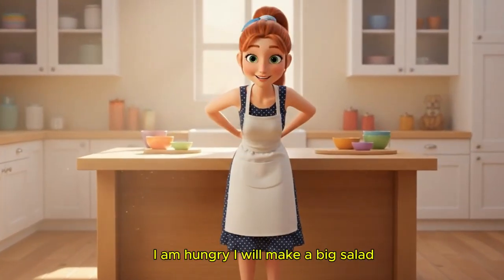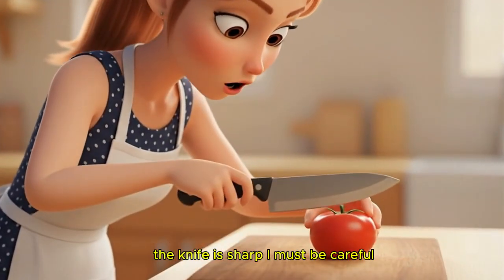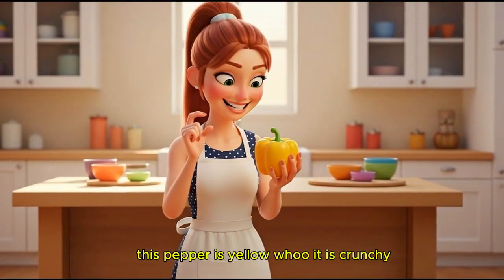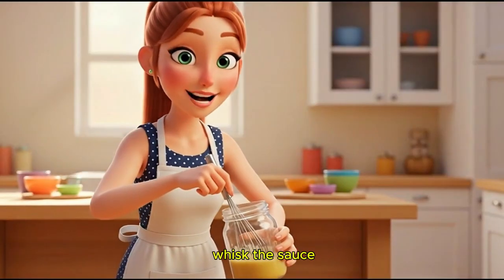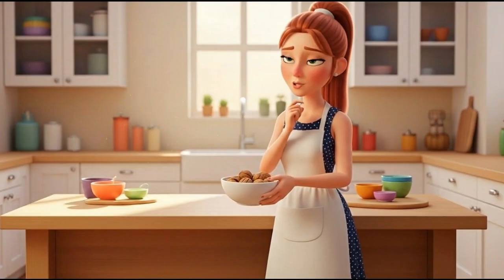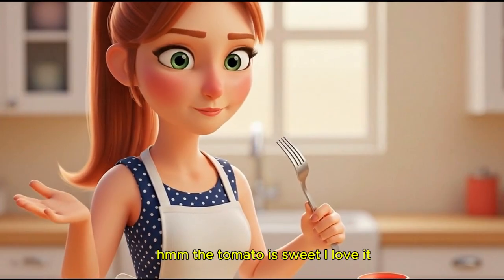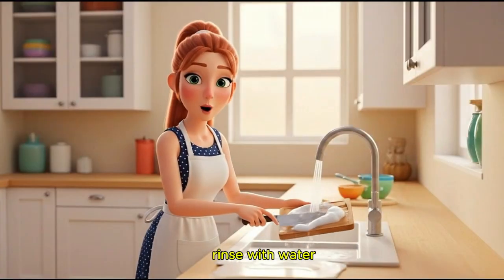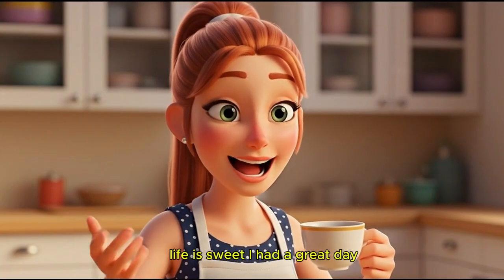5 Minute Quick Green Salad Recipe | Healthy Salad Recipe | A1 Level English | Slow English Learning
5 Minute Quick Green Salad Recipe | Healthy Salad Recipe | Basic A1 Level English Course | Beginner English A1 Level | Speak English Fluently | From Beginner to Fluent ⚡ Slow English Learning | Sara English Hub

Sara teaches children how to improve and learn English step by step! This video is for kids, beginners, and young learners who want to speak English confidently. Here Are Some Tips To Improve Your English Below 👇

you will learn:
✅ How to practice English for 10 minutes every day
✅ Easy speaking exercises for kids
✅ Simple vocabulary-building tips
✅ Fun ways to improve pronunciation
✅ Daily habits to become fluent faster

daily 10-Minute Practice Plan:
1️⃣ 2 Minutes – Learn 5 new words
2️⃣ 3 Minutes – Speak simple sentences
3️⃣ 2 Minutes – Listen to short English audio
4️⃣ 3 Minutes – Read aloud and practice pronunciation

💡 Five - Different Ways to Improve English:

Watch English cartoons
Read short stories
Practice speaking with family
Keep a small English notebook
Learn one new sentence every day

Practice every day and you will see big improvement! 💪